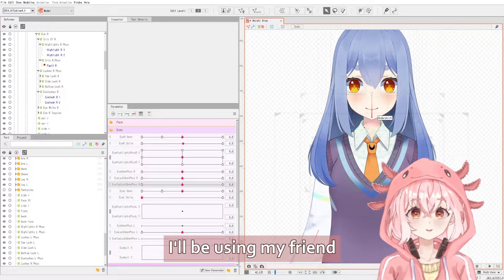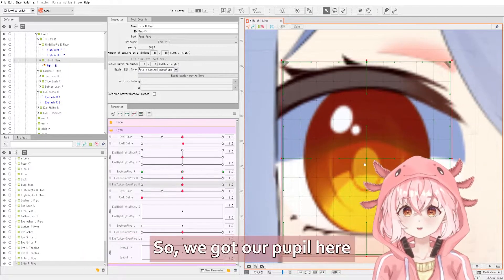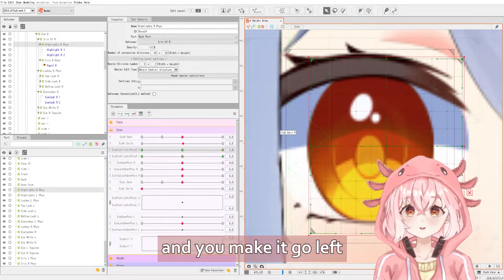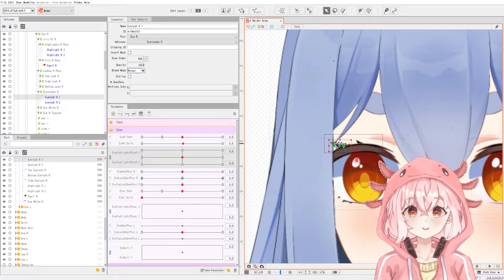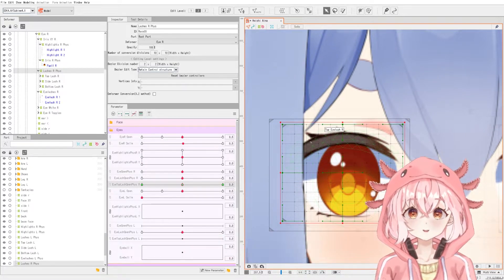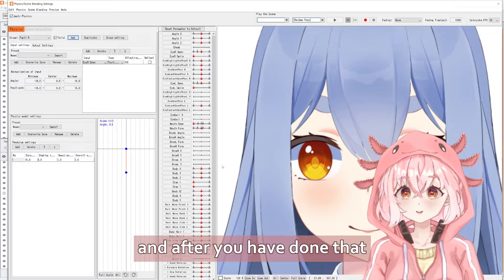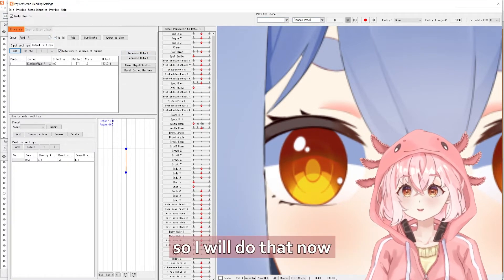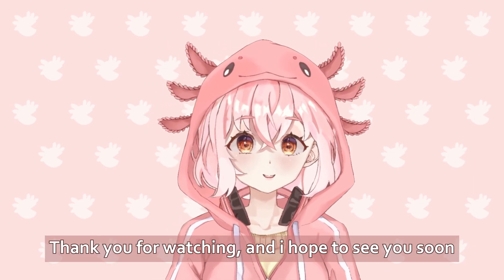[Live2D Tutorial] VTuber Model Eye Physics Rigging Tutorial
▬▬▬▬▬▬▬▬▬▬ ABOUT ME▬▬▬▬▬▬▬▬▬▬

Runa is an axolotl demigod originating from the dark sea who takes the form of a human. She wanders in the human realm to keep the peace between human and marine life. Started her VTubing career to pay close attention to the largest threats of humanity, "degenerates" and "shrimps".

▬▬▬▬▬▬▬▬▬▬ CREDITS ▬▬▬▬▬▬▬▬▬▬